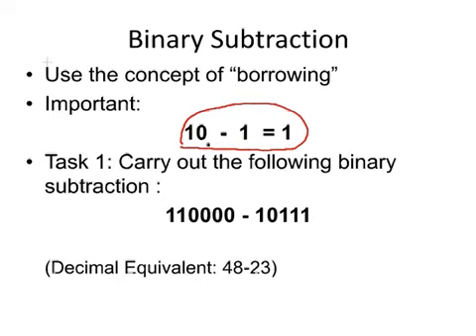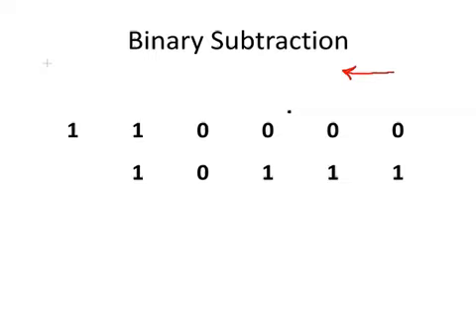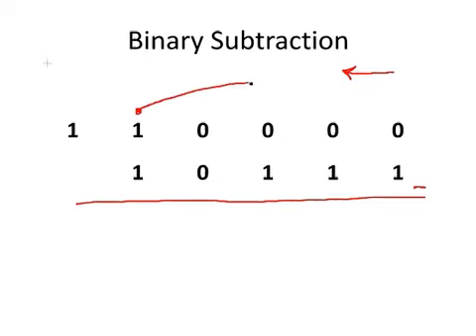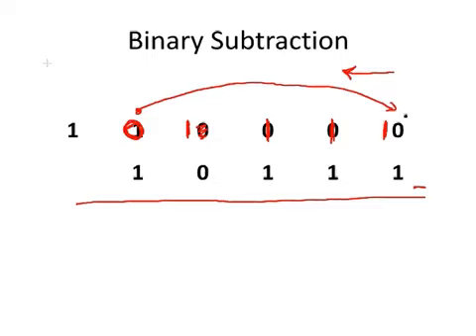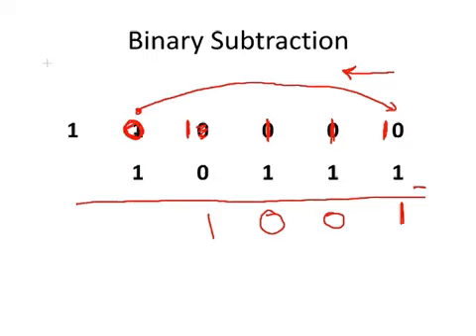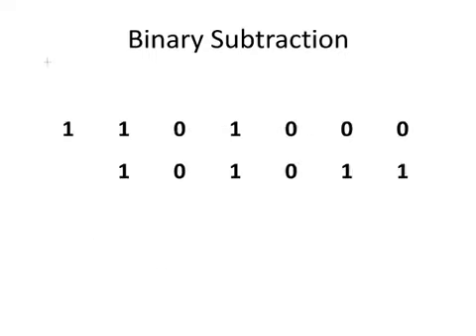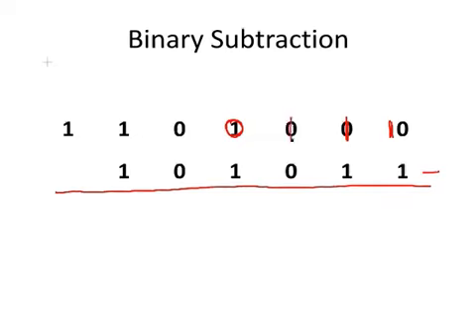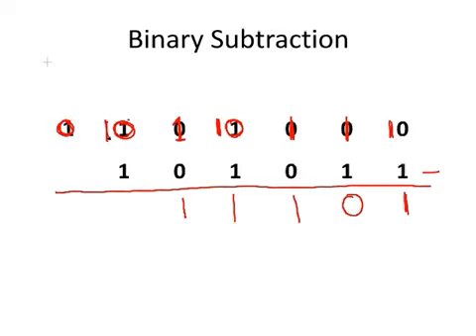Discrete Mathematics Binary Subtraction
DiscreteMaths.github.io | Section 1 - Binary Numbers | Binary Subtraction